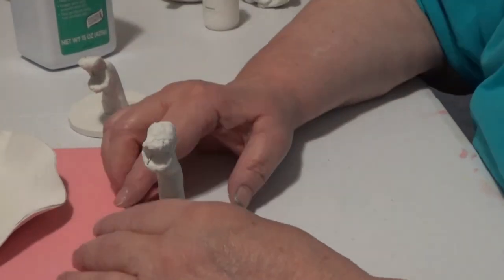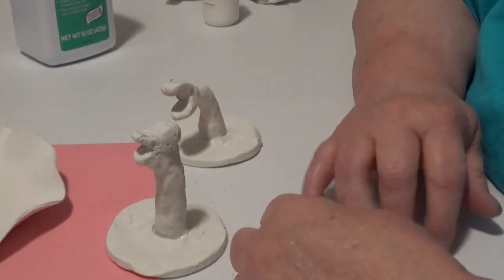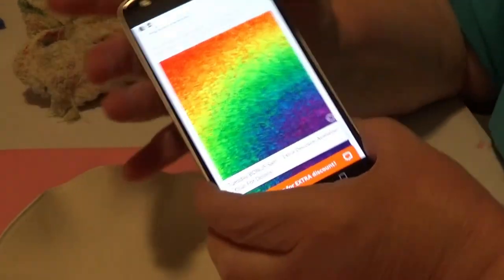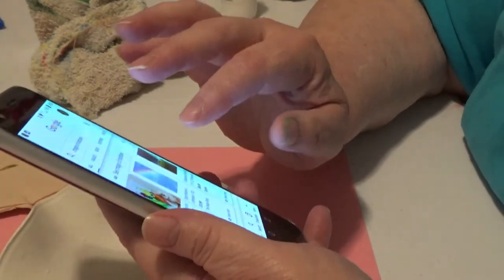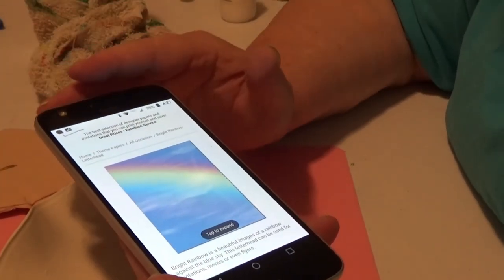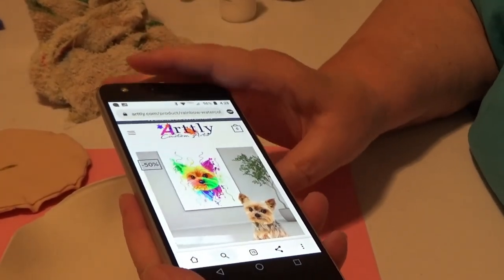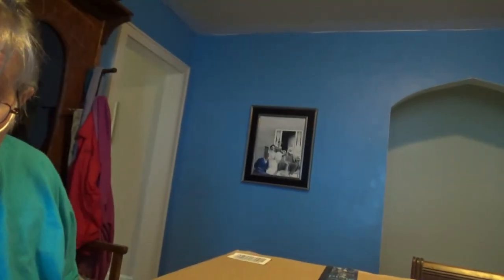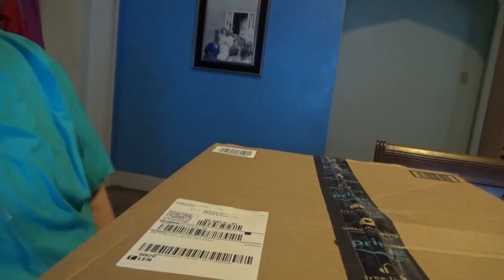My first family scrapbook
Unboxing the next big project - a scrapbook for sharing good times and special moments.

For your book clubs, or for an individual to enjoy, these books are based on the same character.

These are also available in print at Amazon.com